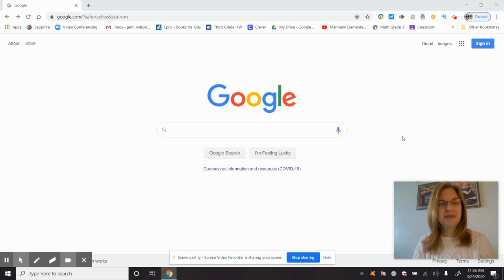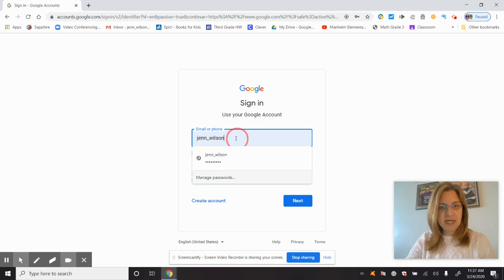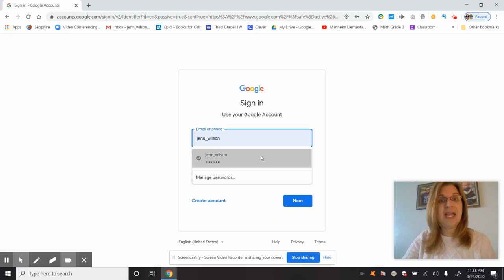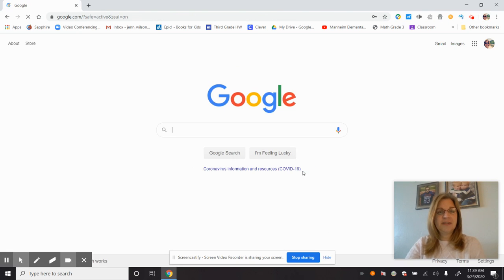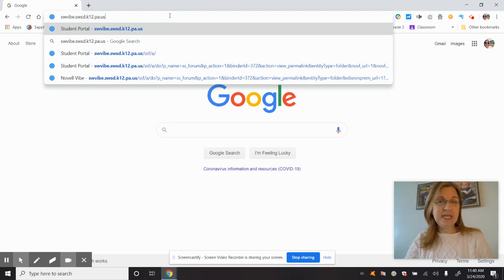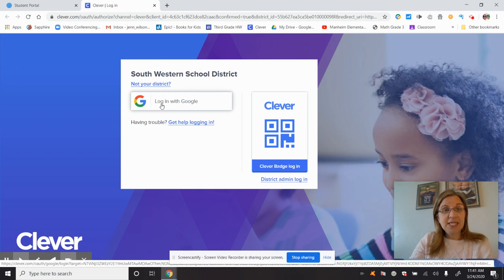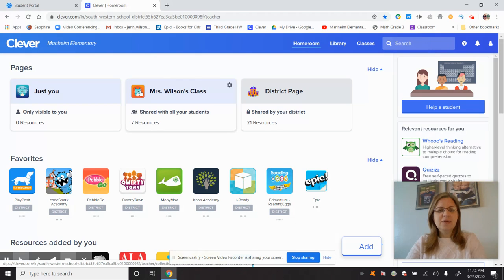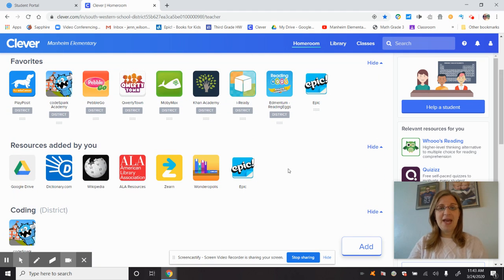How to log in to Clever